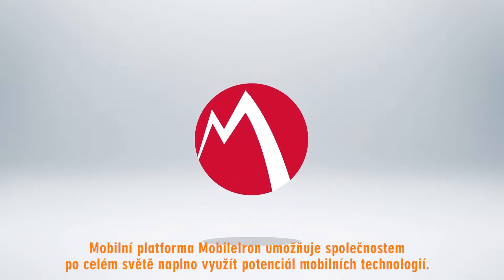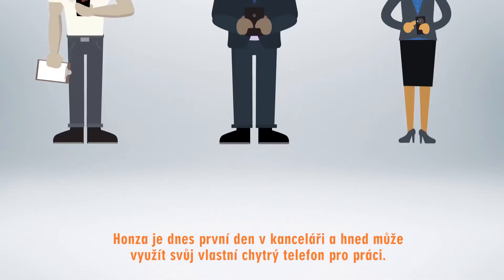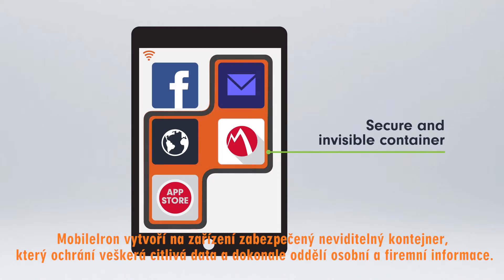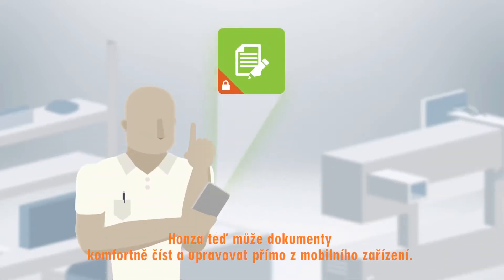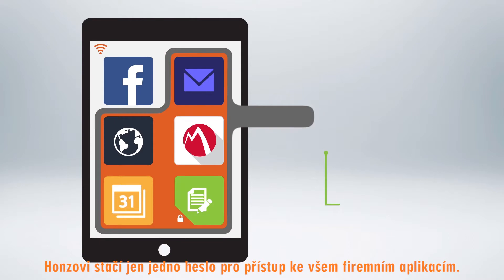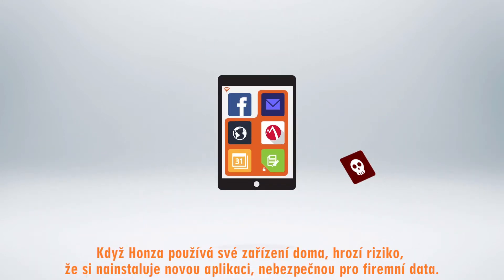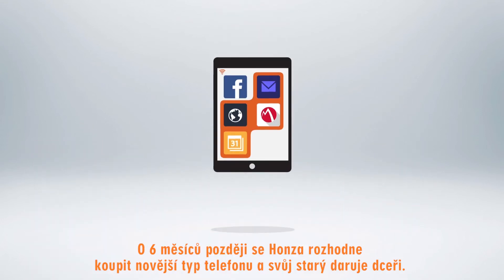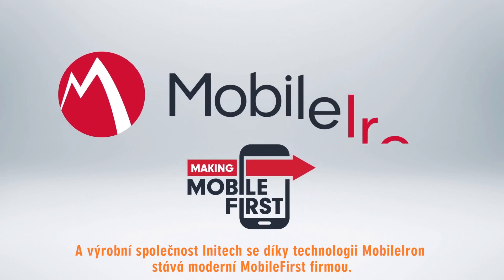MobileIron End User video - české titulky | System4u - MobileIron partner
Podívejte se na zajímavé video, které ukazuje, jak funguje mobilní platforma MobileIron a její hlavní části MobileIron klient, Sentry a Core. Pro návštěvníky našeho kanálu jsme připravili české titulky.